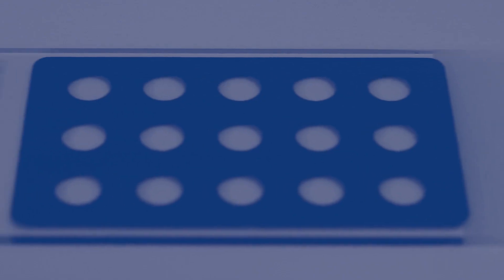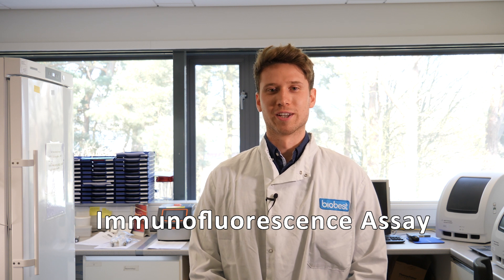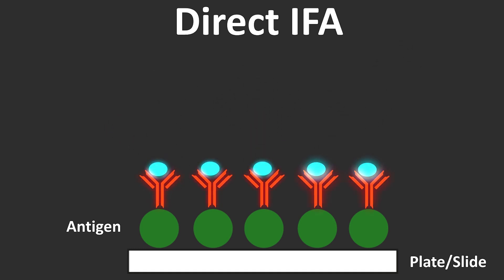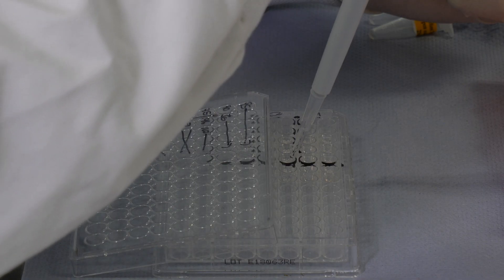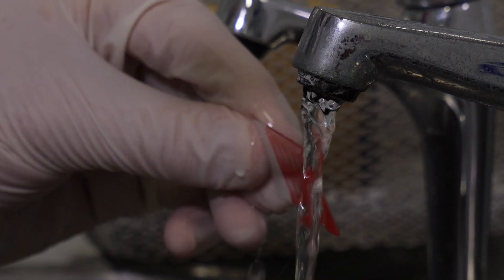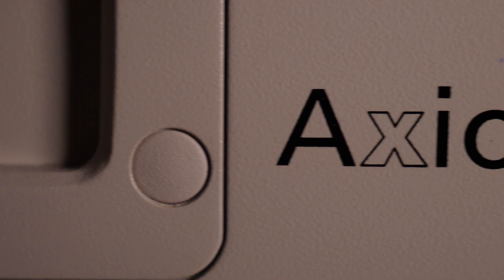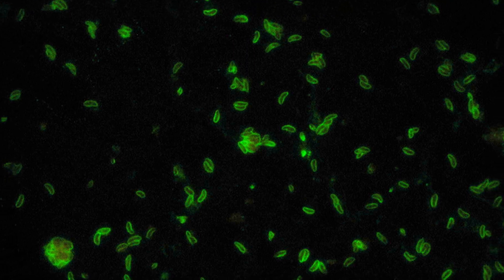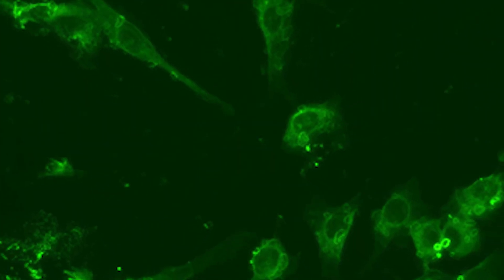How IFA testing works - Biobest Laboratories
Immunofluorescence Assay testing, commonly known as IFA or IFT, is a type of testing we carry out on a frequent basis at here at Biobest.  Assistant virologist Callum Price explains how it works and what we use it for.